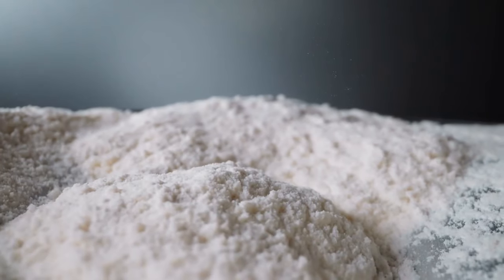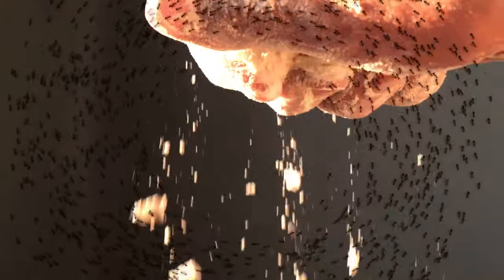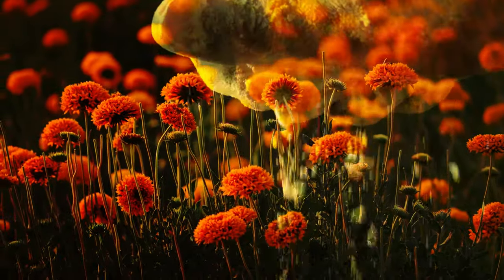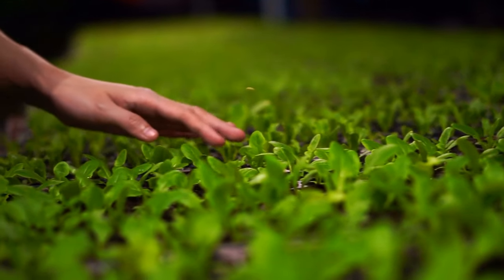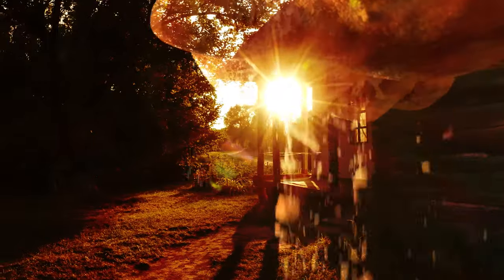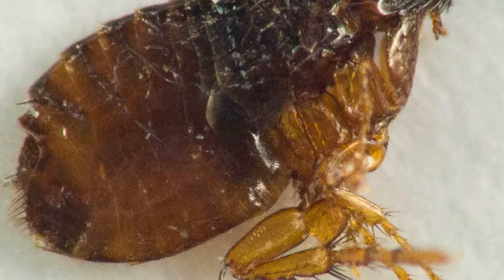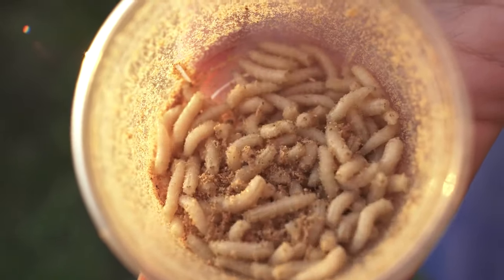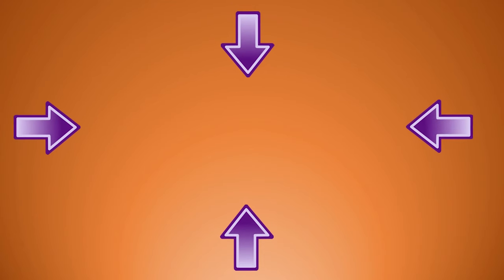How to Use TALCUM or BABY POWDER to Get Rid of Pests - ANTS, APHIDS, SPIDERS, FLEAS, GRUBS, ETC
Talcum powder, or baby powder, is a finely ground mineral made from talc.
It has a soft and silky texture that can feel incredibly soothing on the skin.
The powder is typically white, with a subtle fragrance that adds to its fresh and clean appeal.
Another property of talcum powder is its ability to absorb moisture.
This quality makes it excellent for combating pests like ants and fleas in your home.
These tiny creatures thrive in damp environments, but applying baby powder around their entry points or nesting areas creates a barrier by absorbing the moisture they need to survive.
So next time you notice a pest infestation at home or want to prevent one altogether, consider using talcum or baby powder as a natural pest control method.
So here are the best Ways to Eliminate Pests with Talcum or Baby Powder.
1, Ants.  Talcum powder works as a barrier against ants due to its texture.
Ants rely on pheromone trails to communicate with each other, and navigate towards food sources.
Sprinkling this powder along their path creates a physical barrier that obstructs their movement and disrupts their ability to follow the scent trail.
Another fascinating aspect of talcum powder is that it suffocates the ants by clogging their respiratory system.
The fine particles can attach to their exoskeleton, covering the tiny spiracles they use to breathe.
Without proper airflow, the ants suffocate and die off.
This dual mechanism makes talcum powder an efficient tool for controlling ant infestations.
Next time you come across these persistent creatures, try this method.
2, Japanese beetles.
Japanese beetles are small but destructive pests that can wreak havoc on your garden and landscape.
They may look beautiful with their shiny metallic green bodies and coppery wings, but their appetite for plants tells a different story.
These invasive insects feed on over 300 plant species, including roses, grapes, and fruit trees.
A lesser-known method to combat Japanese beetles involves baby powder.
While this may seem unconventional, the fine particles of baby powder can interfere with the beetle's ability to fly and navigate.
Apply a thin layer of the powder onto your plants' leaves and flowers in the early morning - when dew is present - to create a barrier that makes it difficult for the adult beetles to cling to them.
It is non-toxic and does not harm beneficial insects such as bees or ladybugs, essential for pollination and pest control in your garden.
3, Aphids.  Aphids are tiny creatures that infest plants overnight and can be a gardener's worst nightmare.
These pesky insects multiply fast and wreak havoc on your prized roses or freshly grown vegetables.
While numerous methods can control aphid populations, baby powder may be a surprising yet effective solution.
It is a natural deterrent for aphids due to its ability to suffocate these tiny pests.
When you apply the powder to the affected plants or insects, the fine particles create a barrier around them.
It makes it difficult for aphids to penetrate the sticky adhesive layer of the leaves.
Besides, the powdery substance dehydrates and desiccates the aphids' soft bodies, leading them towards a slow demise.
Also, the powder has absorbent properties that remove excess moisture from plant leaves.
Maintaining optimal leaf moisture levels ward off aphids and prevents fungal infections like powdery mildew.
Remember to apply talcum powder regularly by sprinkling it liberally over your plants' foliage until they are coated evenly.
4, Spiders.  Talcum powder works as a spider-repellent due to its composition.
Spiders rely heavily on their sense of smell, and the strong scent of talcum powder irritates and repels them.
Sprinkle the powder in areas where spiders usually lurk, such as corners of rooms or behind furniture, to create an unpleasant environment for these arachnids.
Another method is to mix talcum powder with essential oils that repel spiders.
A few drops of peppermint or lavender oil added to the talcum powder creates a potent deterrent effect.
The fragrance will drive spiders away from your home and leave it smelling fresh and pleasant.
5, Chipmunks.  Chipmunks may be cute but can become unwanted pests in your garden or yard.
These rodents have a voracious appetite and can cause significant damage to plants, bulbs, and underground wiring.
Baby powder is an effective and natural way to deter chipmunks from your outdoor space.